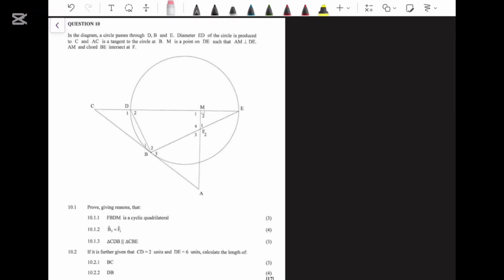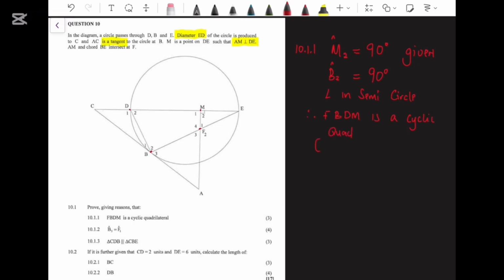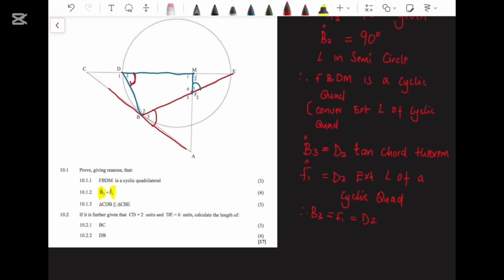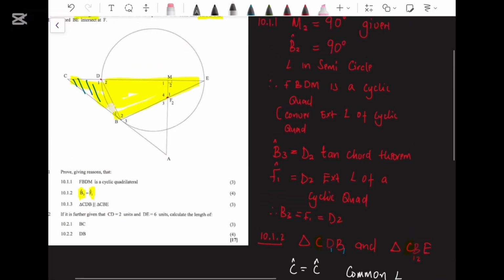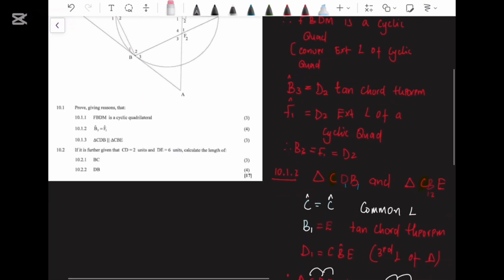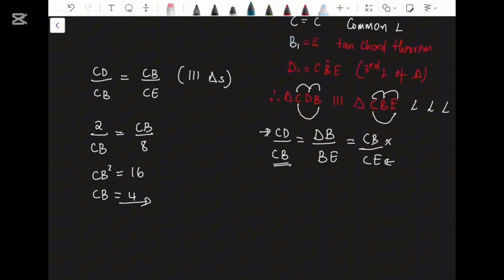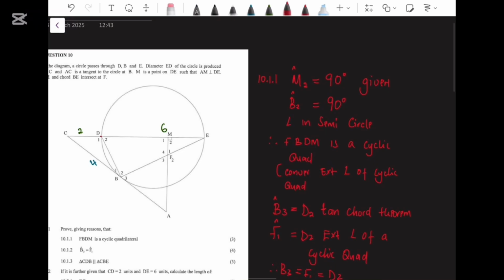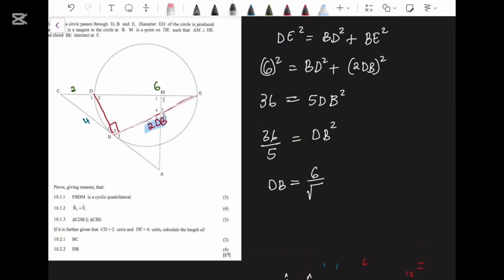Euclidean geometry grade12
Euclidean geometry grade 12 from past paper